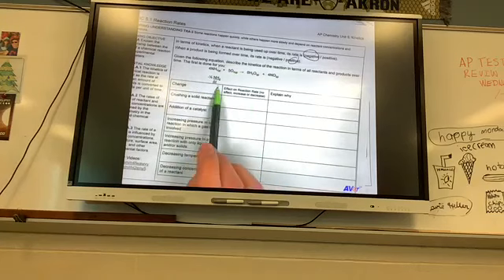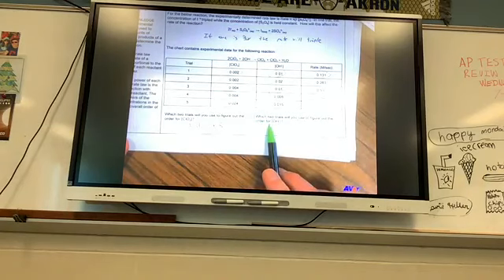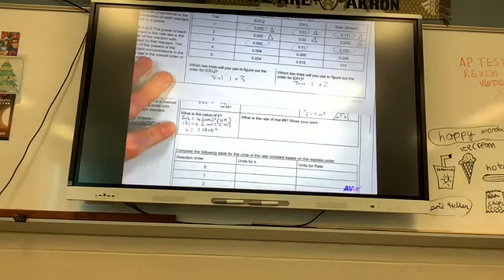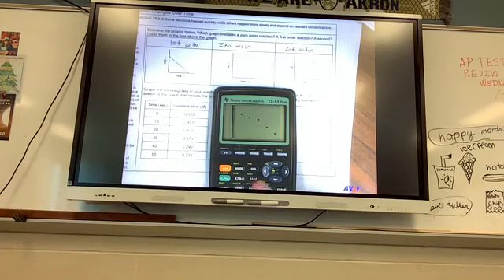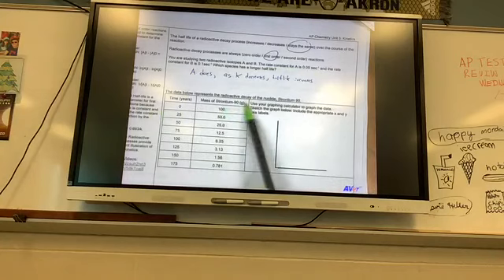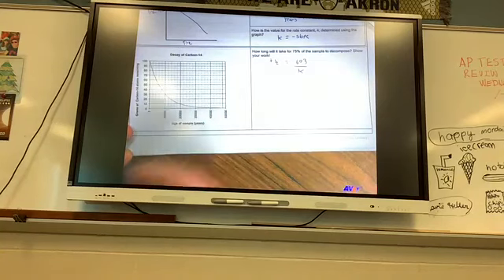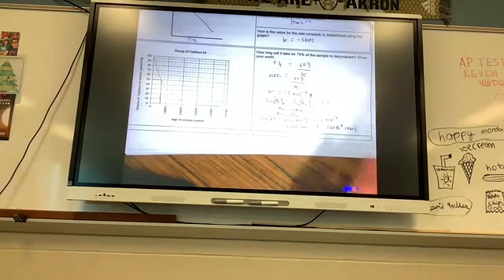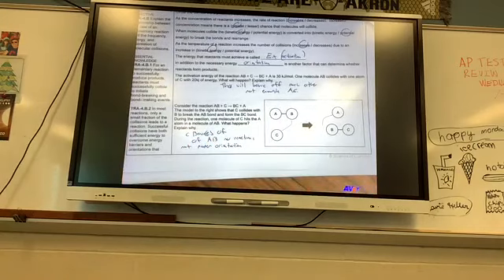Unit 5 Review part 1